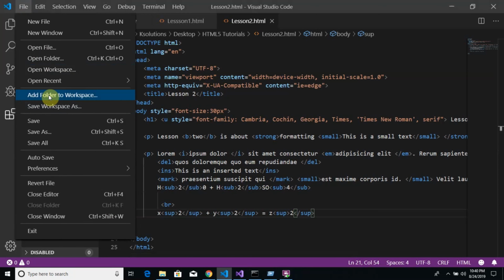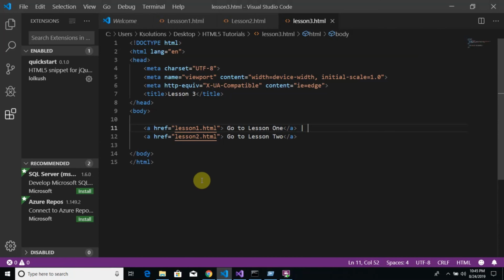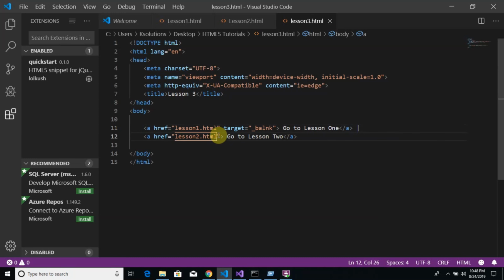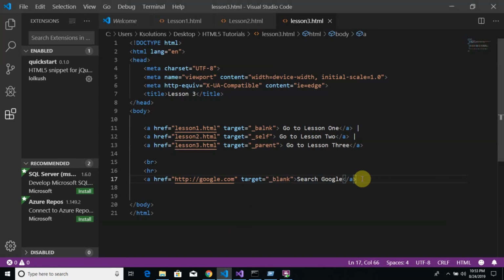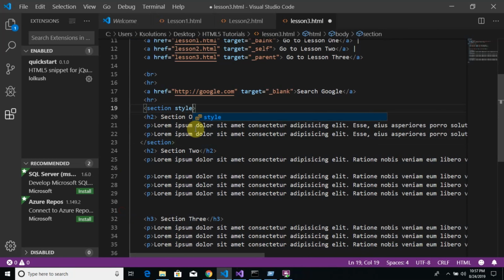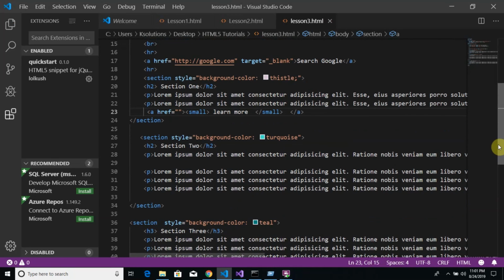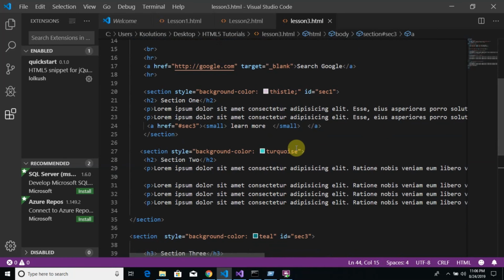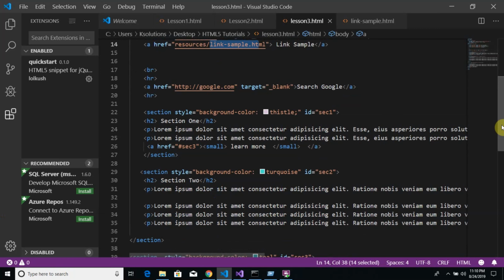Lesson 3 : Working with hyperlinks in HTML5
This video introduces you to linking pages,  external links and on page section links with id.